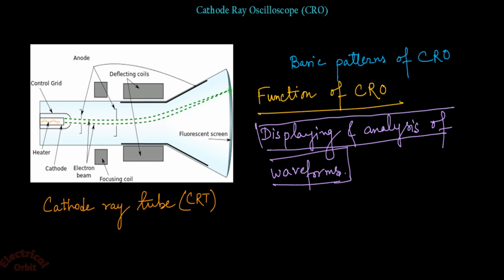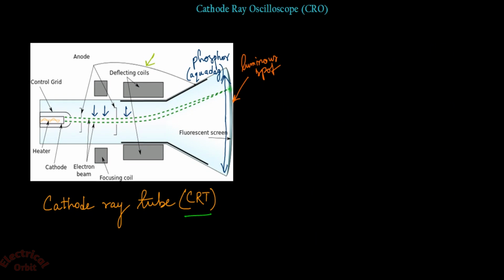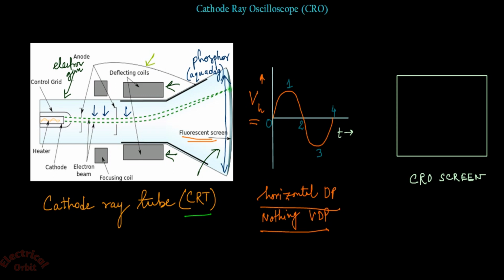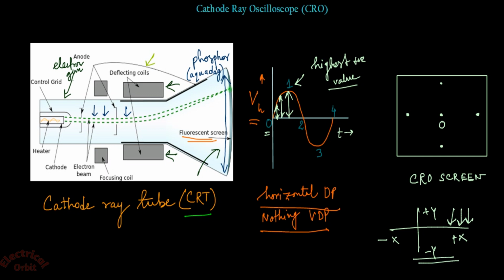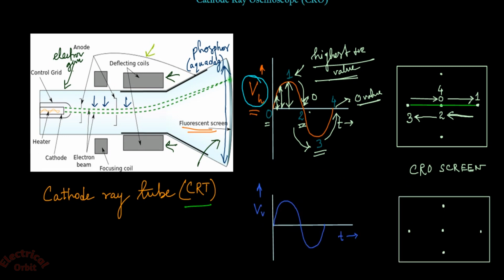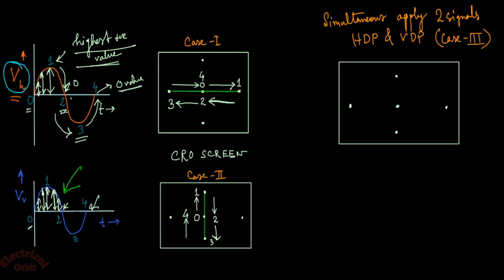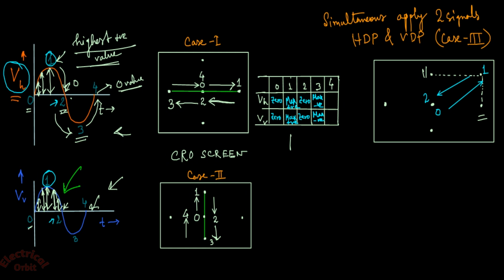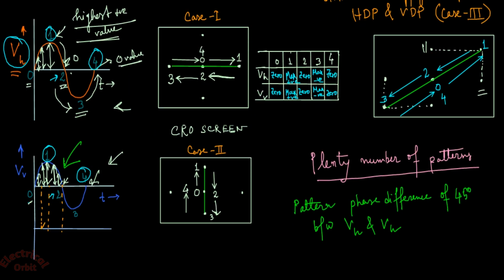Cathode Ray Oscilloscope Waveform Pattern l How to Determine CRO Waveform Pattern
In this lecture we'll learn to determine Cathode Ray Oscilloscope Waveform Pattern.We give various types of input signal to CRO in order analyze them.When the input is given CRO with it's mechanism makes the propwer pattern of that input and displays it at the screen.Now how a sinusoidal wave makes pattern on the dispaly we'll understand in detail.